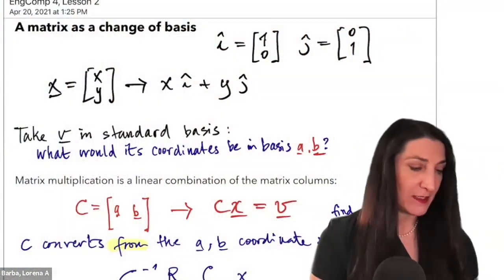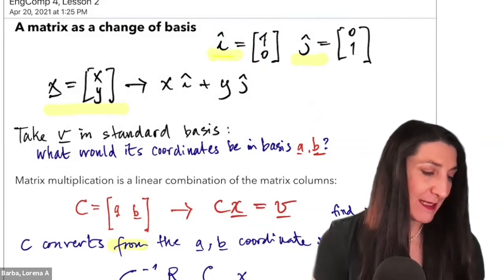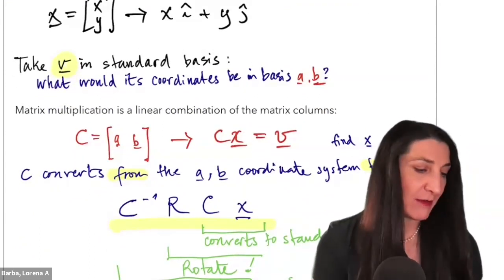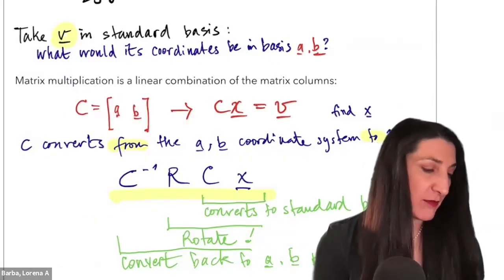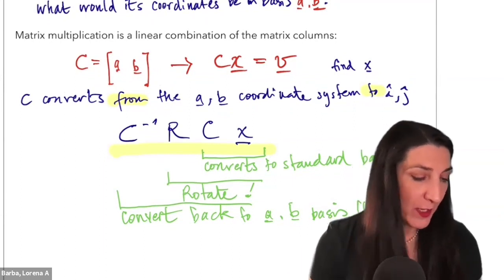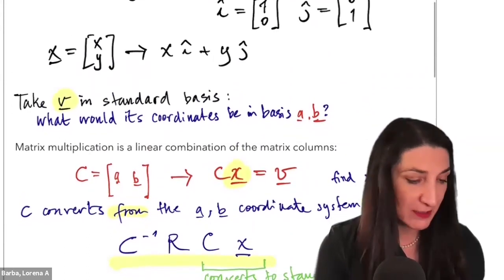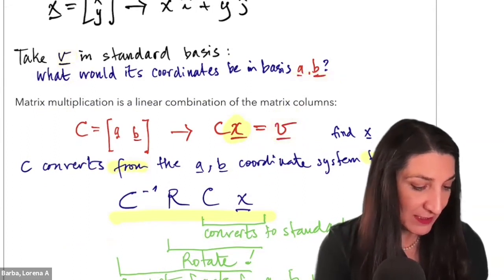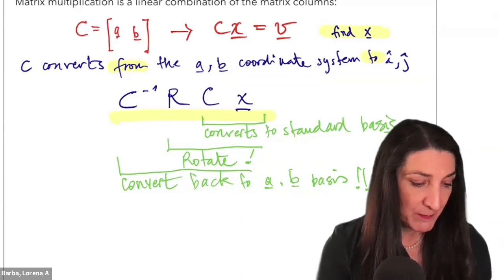A matrix is a change of basis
This is a segment of a live(-streamed) class taught as part of my undergraduate course in Engineering Computations at the George Washington University.

It presents a section of lesson 2 in module 4, reviewing the interpretation of a matrix as a change of basis, which can be rather confusing when you first encounter it. Find a fully written version of the lesson (as a Jupyter notebook) at:

The module (EngComp4) is titled “Land on Vector Spaces with Python.” It consists of four lessons with a practical and intuitive approach to linear algebra. The lessons are:

1. Transform all the vectors
2. The matrix is everywhere
3. Eigenvectors for the win
4. Stick to the essentials: SVD

We have an online course sequence that anyone can join